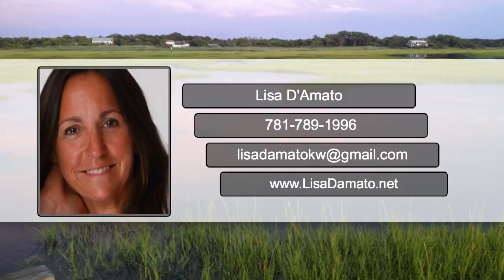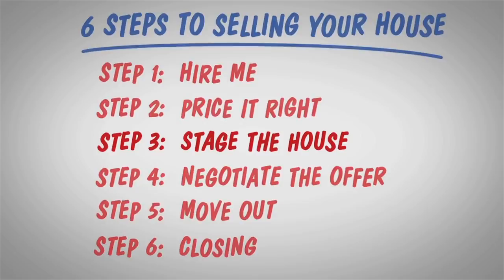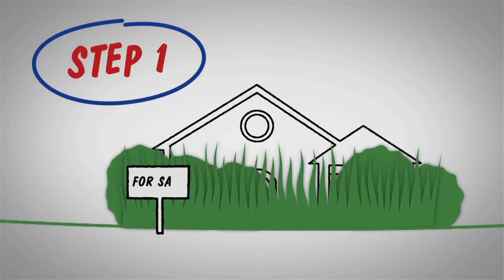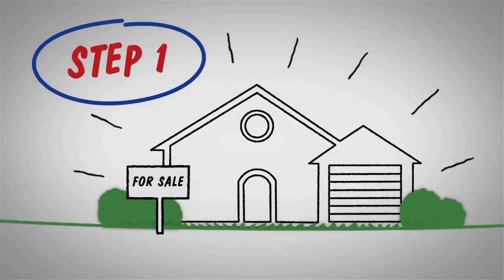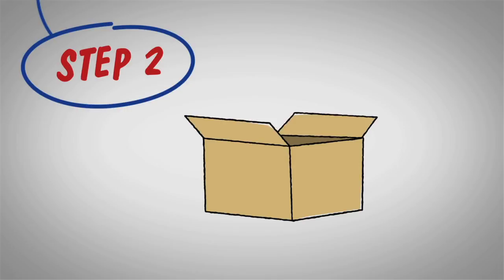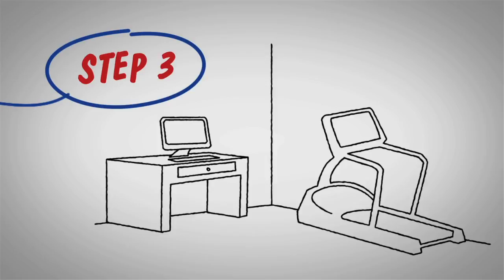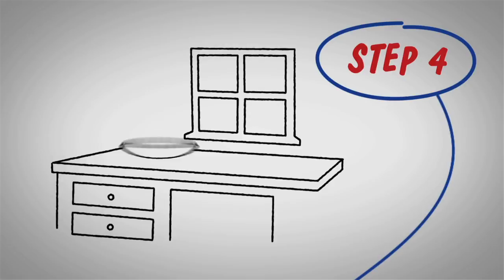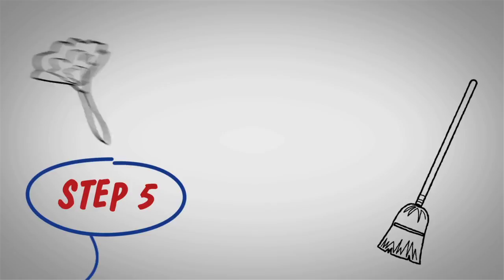The 6 Steps to Staging Your House to Sell!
If you are thinking about selling your home, staging is a big factor in getting you home sold quickly and for the most money possible.